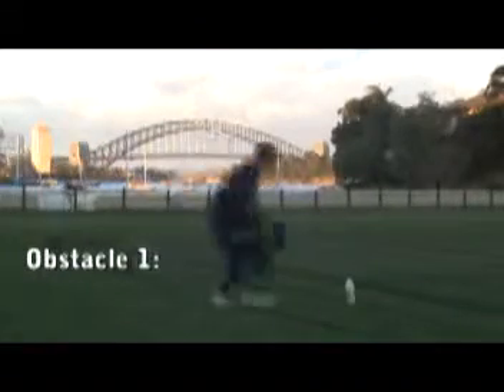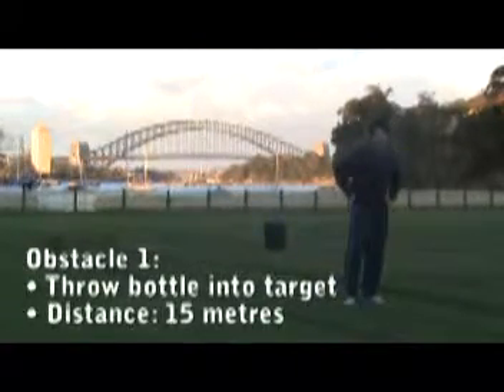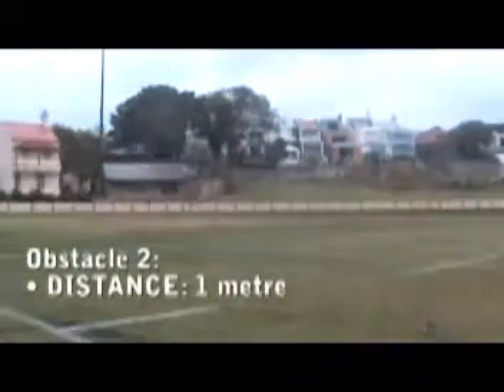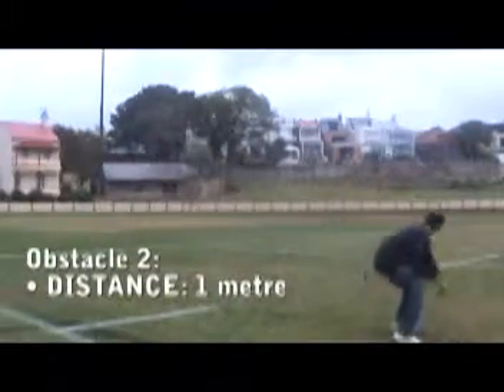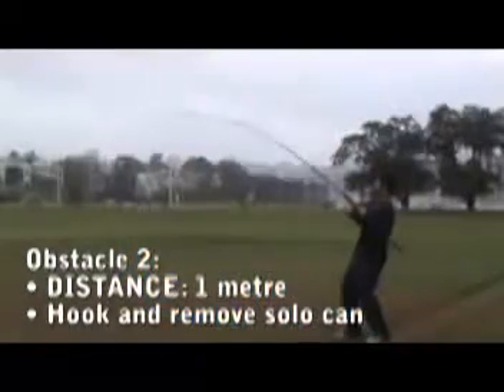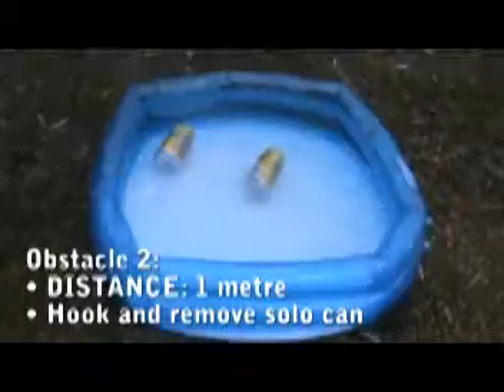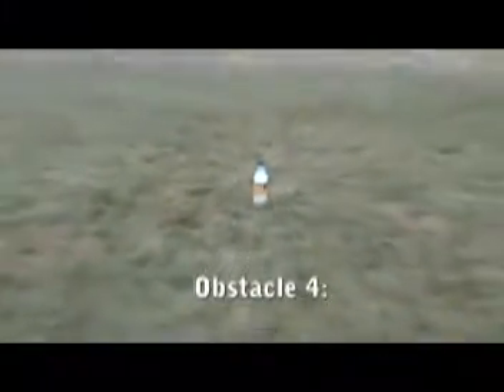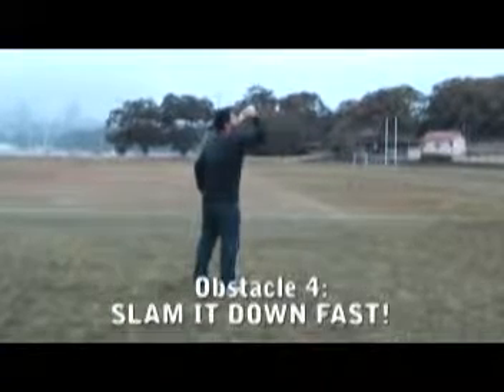Man vs. Obstacle course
The ultimate challenge of Man vs. Bear vs. Obstacle course. Obstacle 1: get solo into target from 15 metres away
Obstacle 2: From 1m away, hook and remove solo can from inflatable pool using fishing rod.
Obstacle 3: Hit solo bottle with boomerang from 5m away.
Obstacle 4: SLAM DOWN A SOLO FAST!

Because its not the size of the dog in the fight, its the amount of solo in the dog. GAME ON!